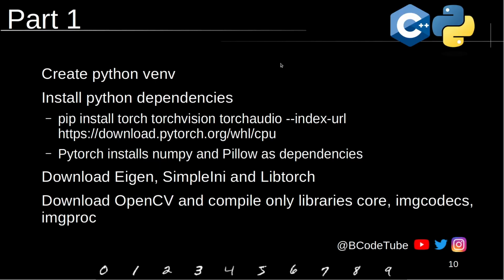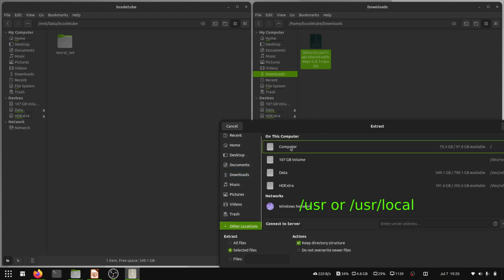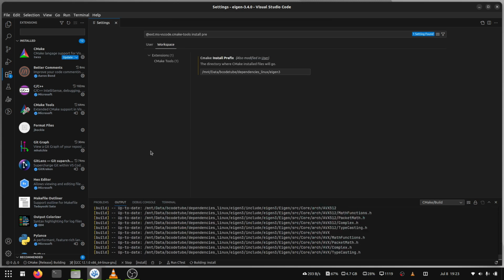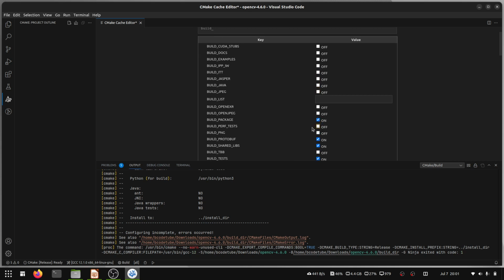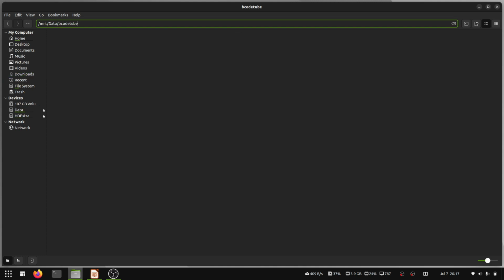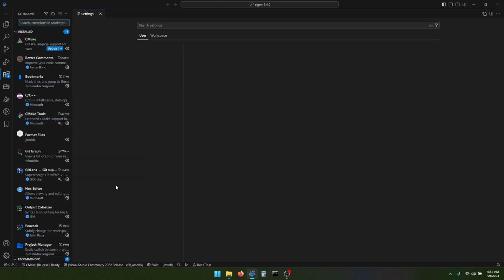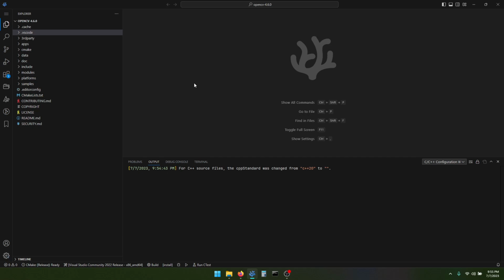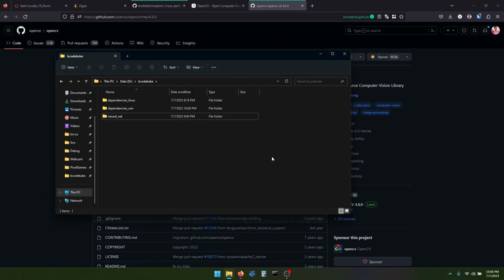C++ and Python MNIST Database Neural Network and PyTorch Part 1 - Dependencies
C++ and Python MNIST Database Neural Network and PyTorch

Part 1 - Dependencies

Compile and Install dependencies.

Python code for the Neural Network was adapted from a tutorial from Samson Zhang (YouTube)

C++ code is my version based on Python code